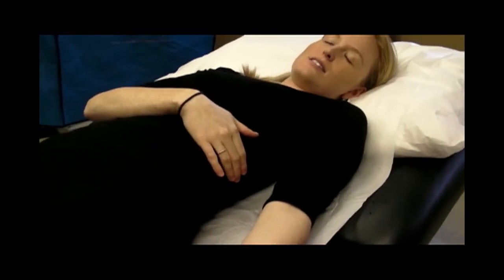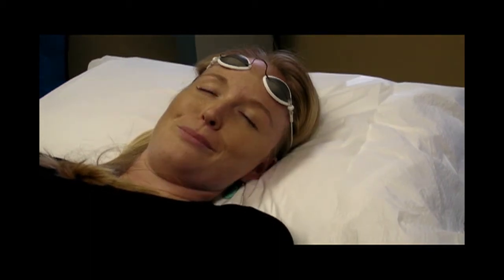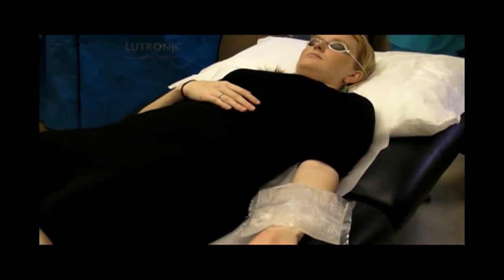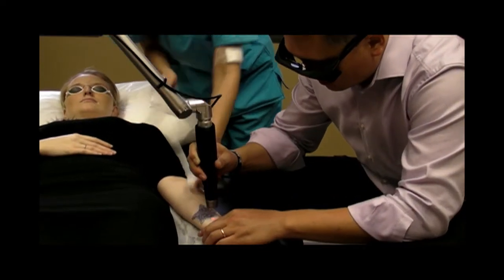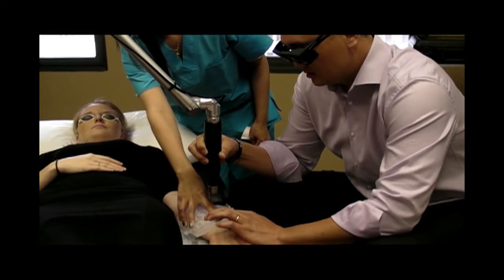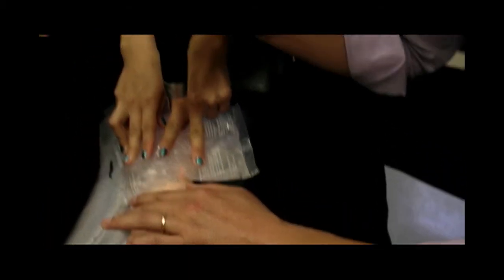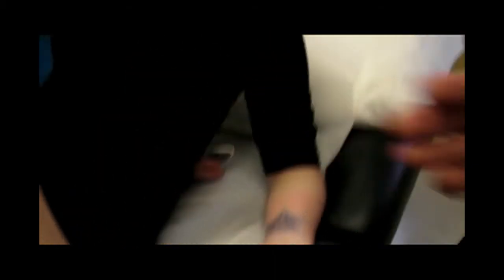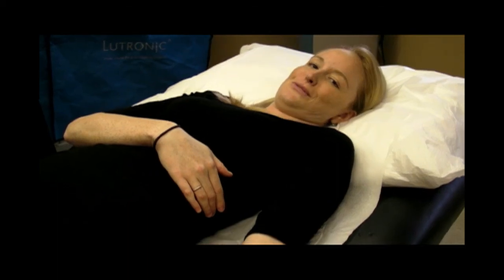InkOff.MD PicoSure™ tattoo removal demonstration, 2013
W.Y. Chung, M.D. shows how rapidly new PicoSure™ technology breaks up ink, removing up to 75 percent of a tattoo in one session, and requiring three to four sessions over three o four months, compared to an average one to two years for traditional laser therapy.